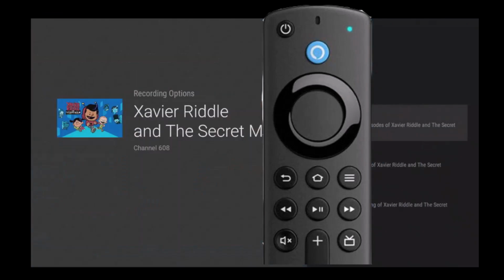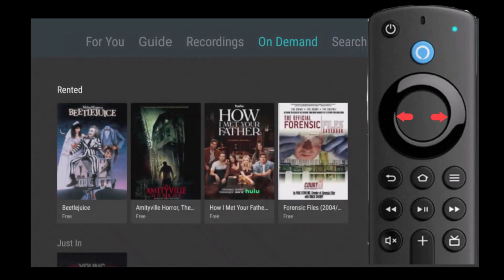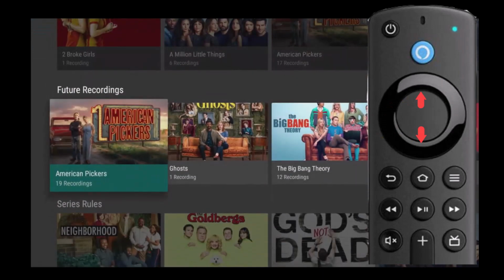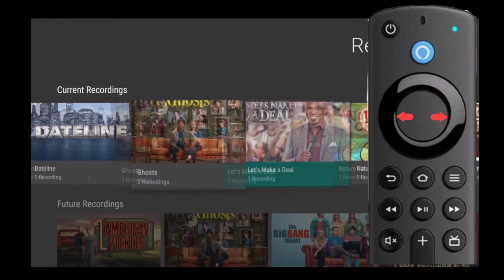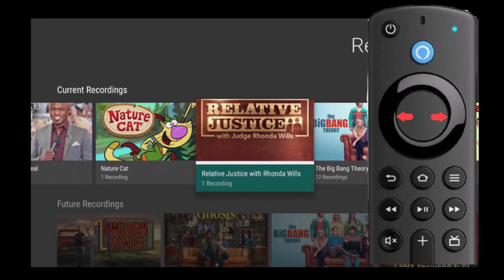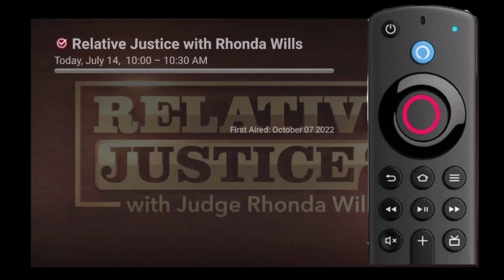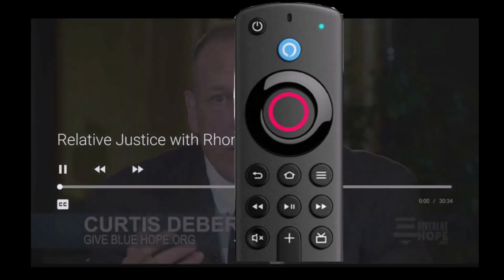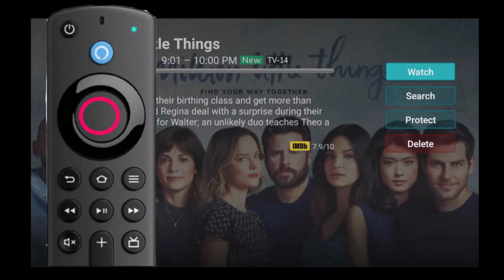MTCO Streaming Tutorial Videos - Amazon - How to Manage Recordings